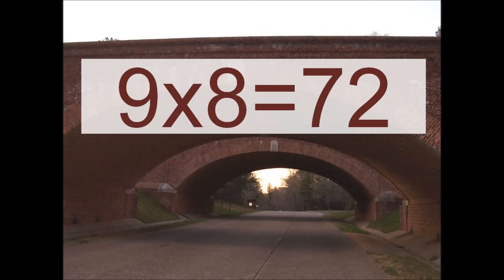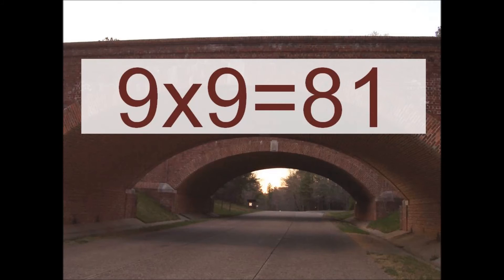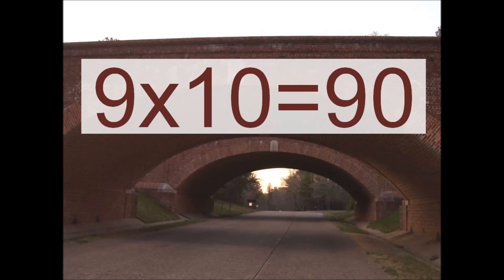Multiply by 9 -- Learn and Hear the Times Table -- 9x1 to 9x10